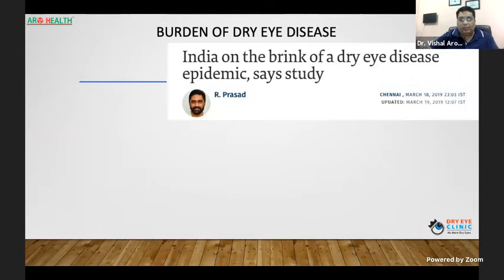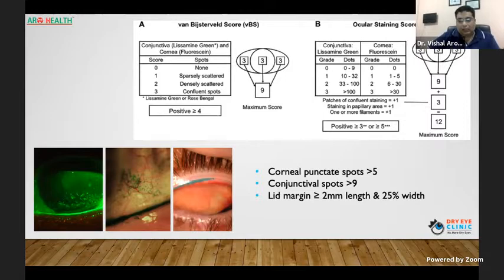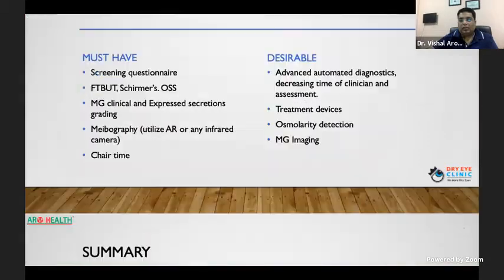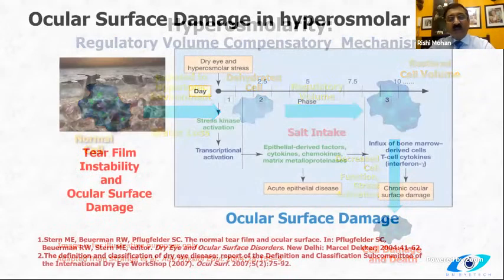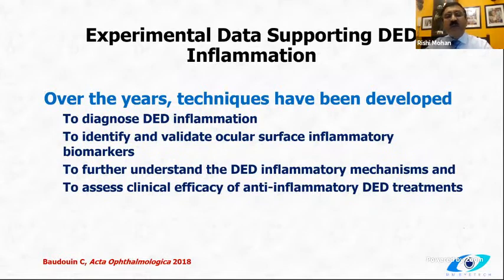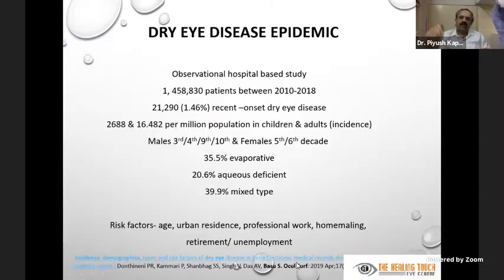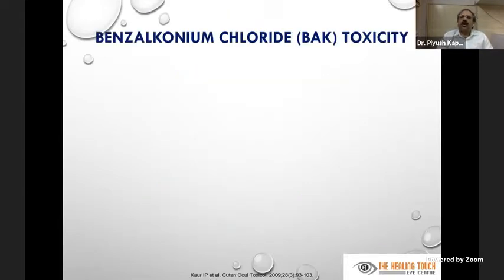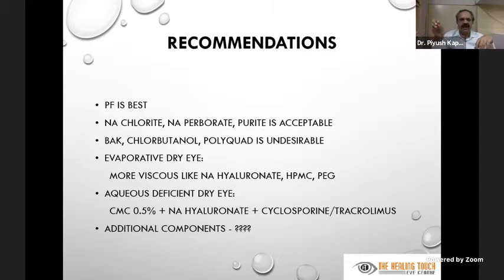Integrating Dry eye into Clinical Practice